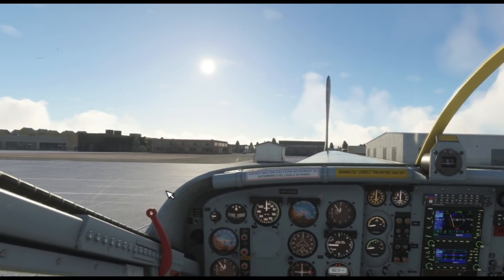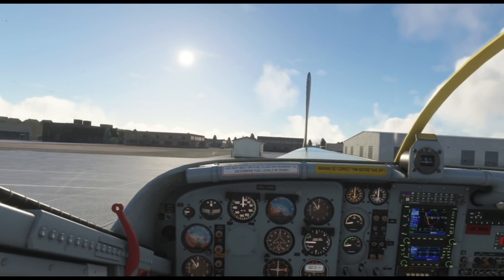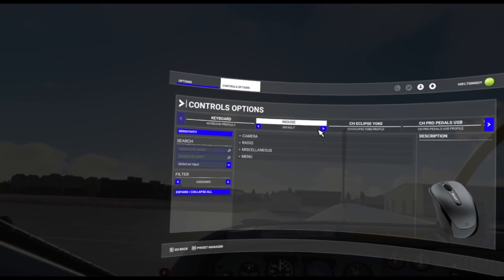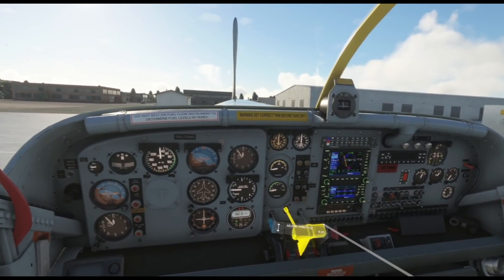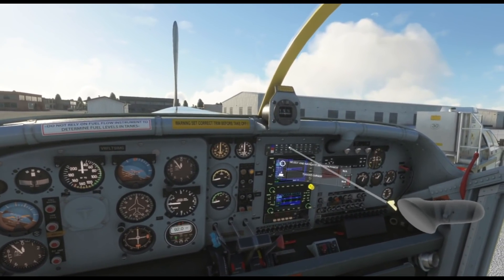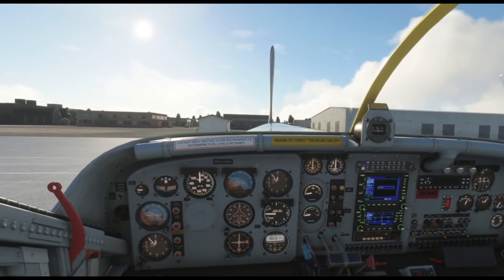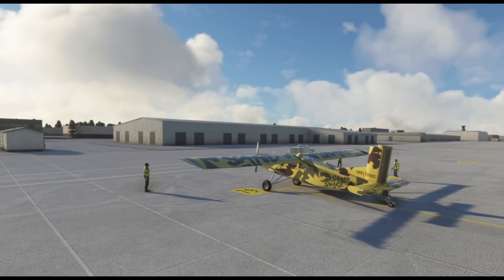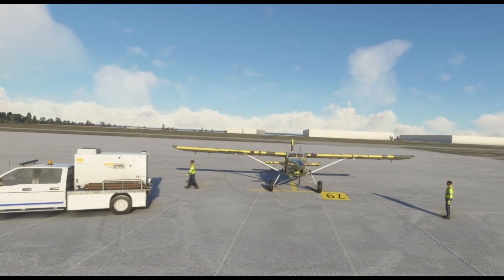MSFS SIM UPDATE 7 VR FIXES!! TOOLBAR & MOUSE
FIX MY VR! Here's how to re enable the toolbar and mouse!

Looking to upgrade your flight sim rig? USE DISCOUT CODE: VRFSGUY5.

Brand new Oculus Quest 2 Fitness Facial Interface and Foam Set for Oculus Quest 2.!

An innovative new modification for your Reverb G2 that increases your comfort for LONG play sessions.

An innovative new modification for your Quest 2 that increases your comfort for LONG play sessions!

VRFSG